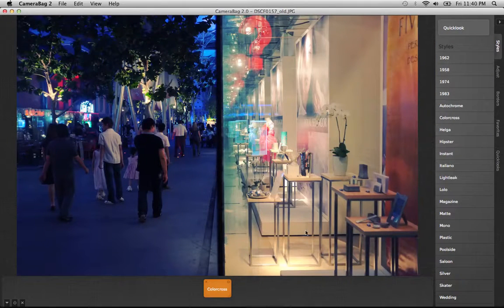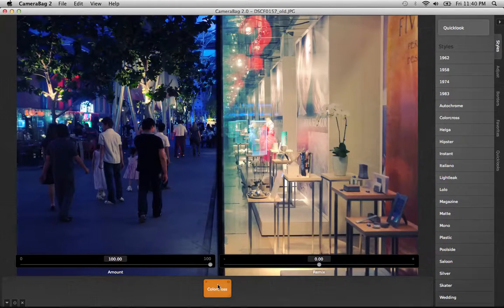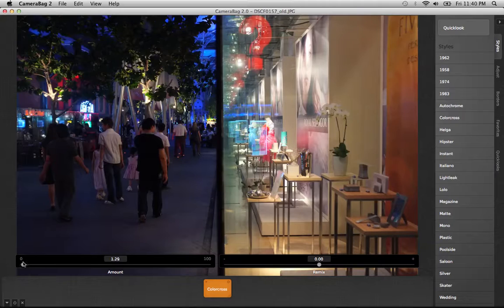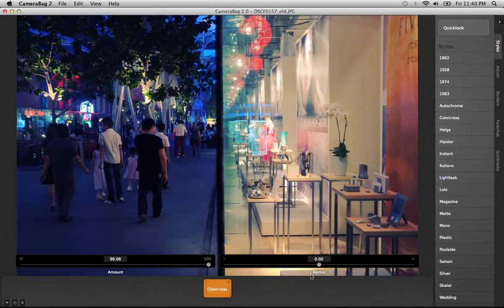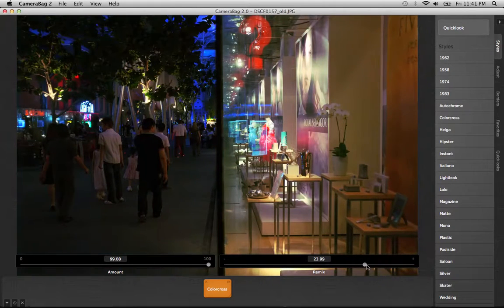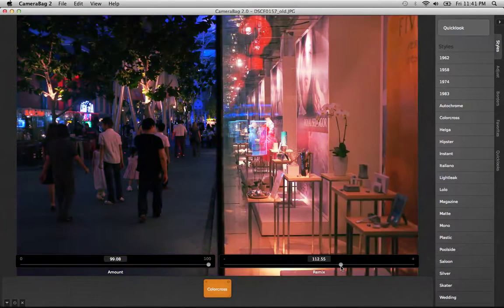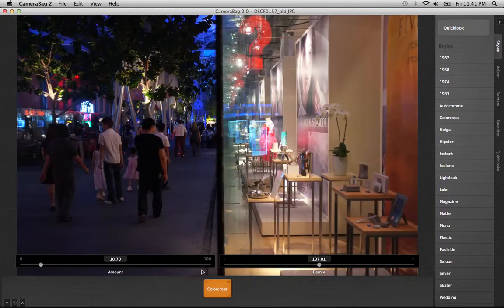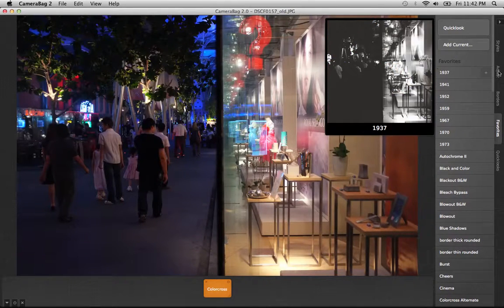CameraBag 2 Photo Editing: The Colorcross Style, And Styles As Basic Adjustments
Many people think of filters as canned preset looks, but in CameraBag 2 each Style introduces an infinite range of looks, and you can control the amount applied for subtle adjustment. Try it free now for Mac and PC